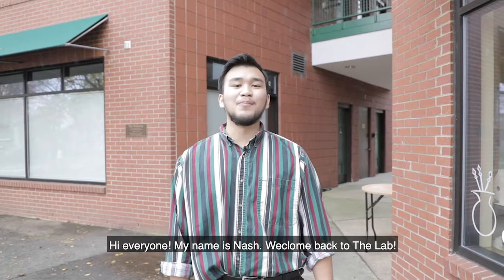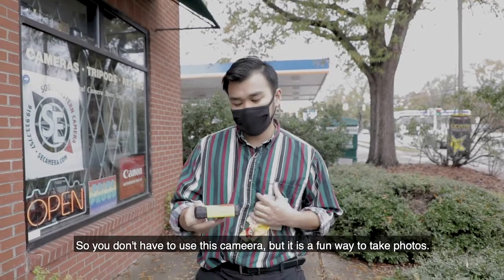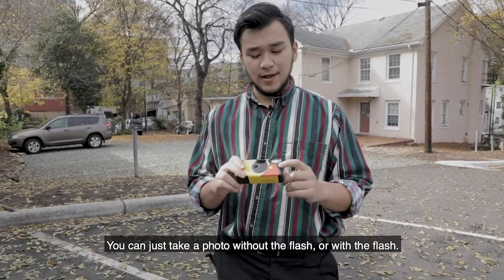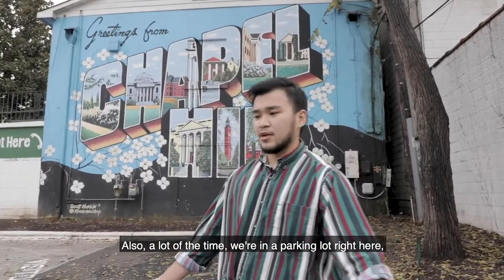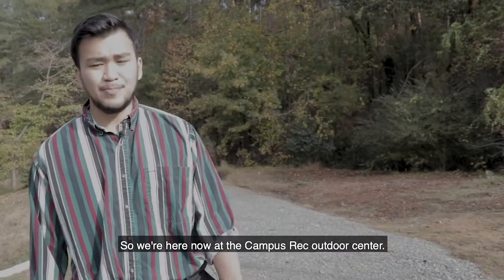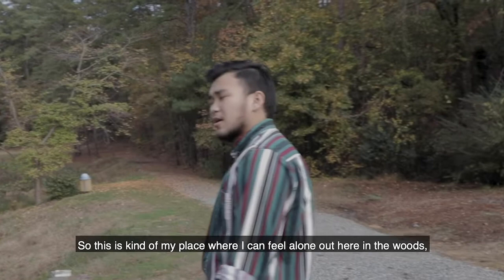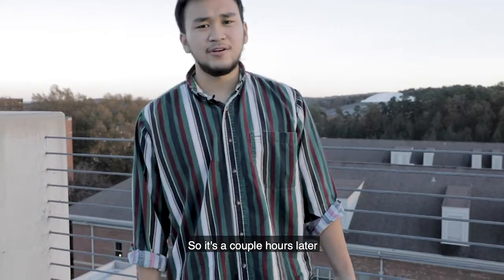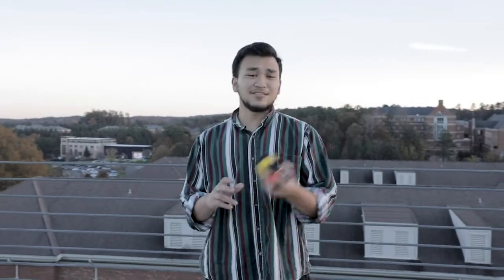Tar Heel Photo Walk II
Join photographer Nash Consing as he shows you some of the hidden spots around UNC's campus to get great photos!